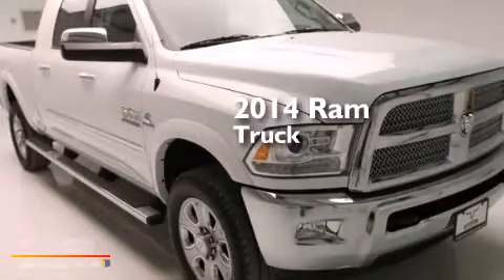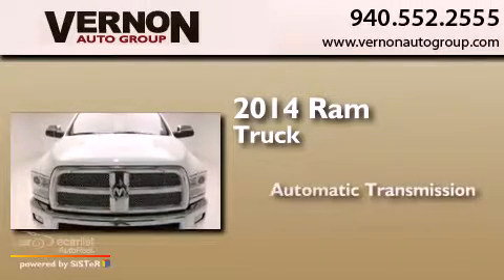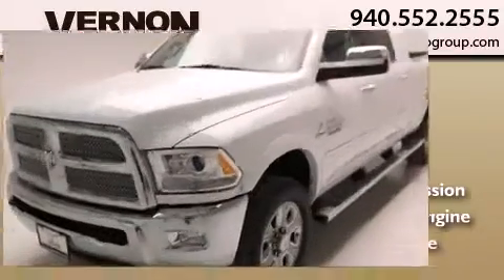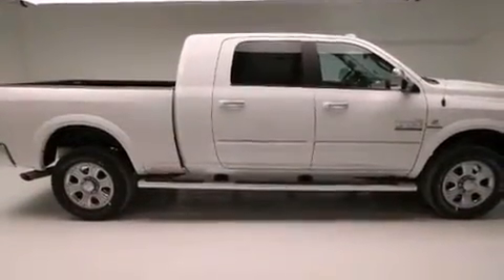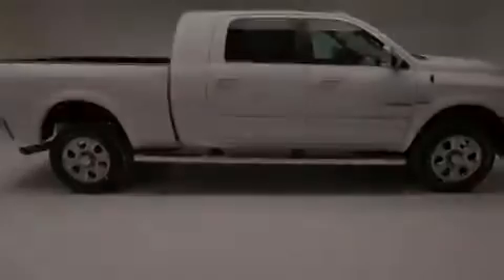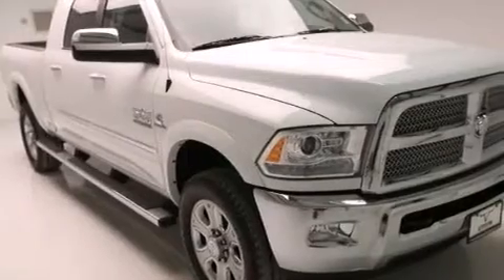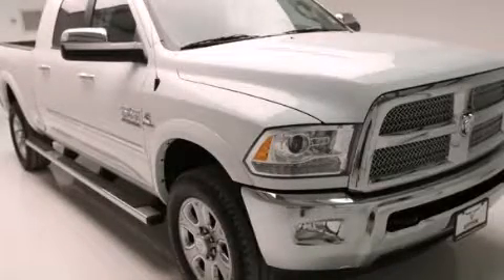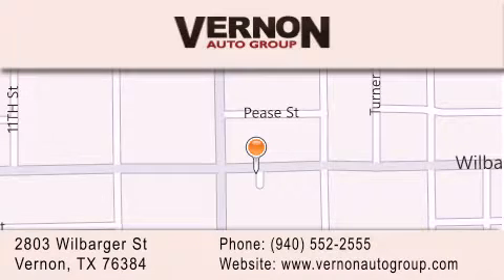2014 Ram 2500 Vernon TX 76384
We have been honored to serve the Vernon TX area , we promise that your experience at our dealership will exceed your expectations ! Year : 2014 Make : Ram Model : 2500 Engine : 6.7L I6 Cummins Turbo Diesel Engine Trans . : Automatic Exterior : White Interior : Brown Vernon Auto Group 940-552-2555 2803 Wilbarger St Vernon , TX 76384